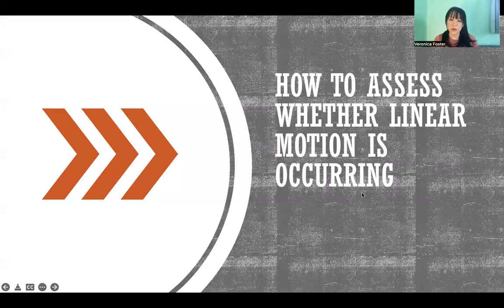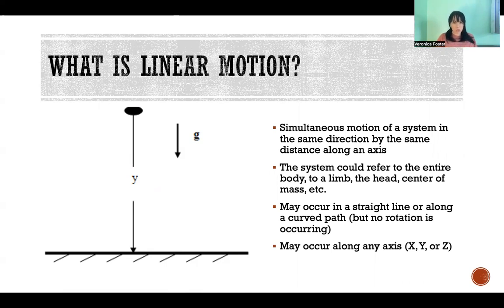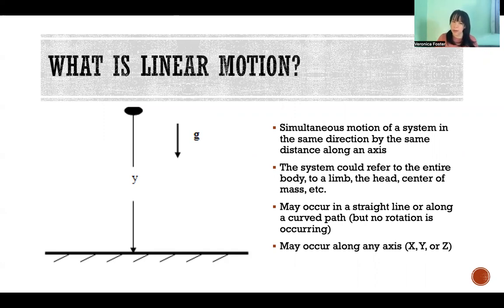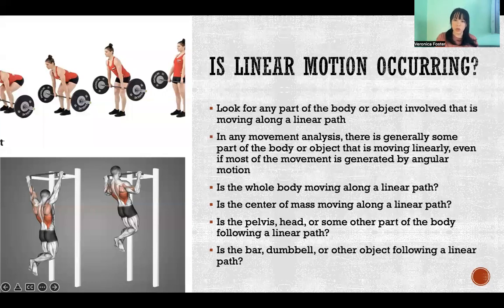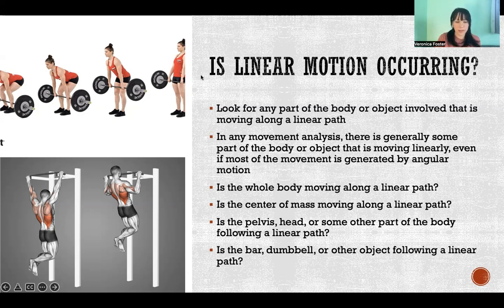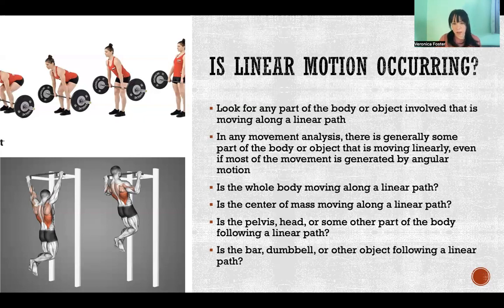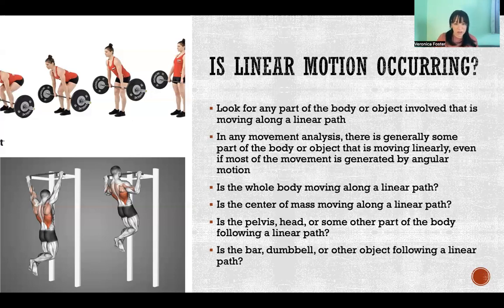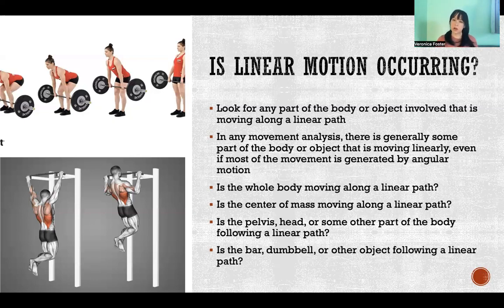How to Assess Whether Linear Motion is Occurring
References
Starkey, C., & Brown, S. D. (2015). Examination of orthopedic & athletic injuries, (4th ed.).  Philadelphia, PA: F.A. Davis Company.